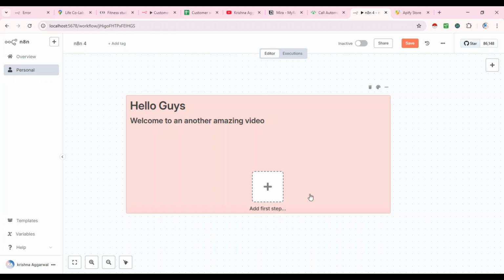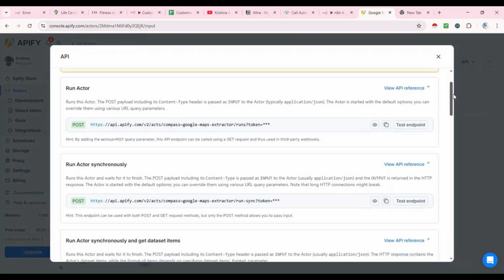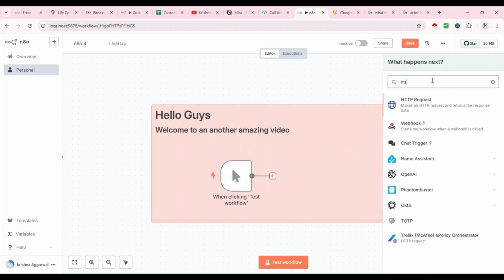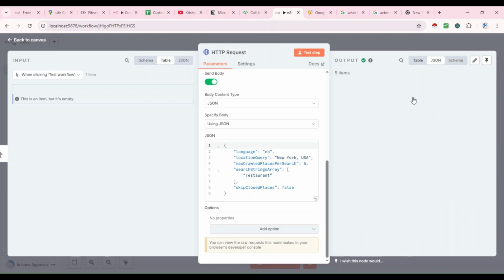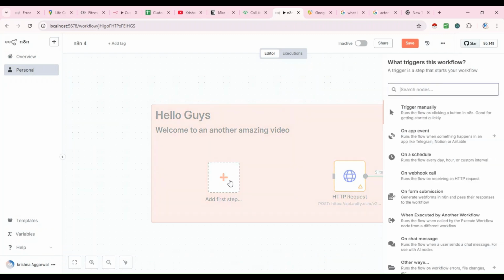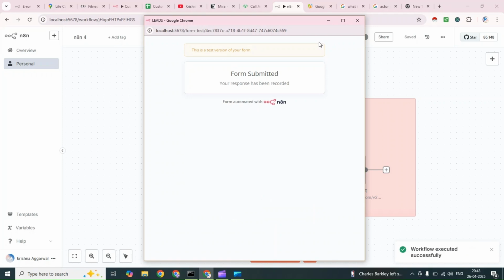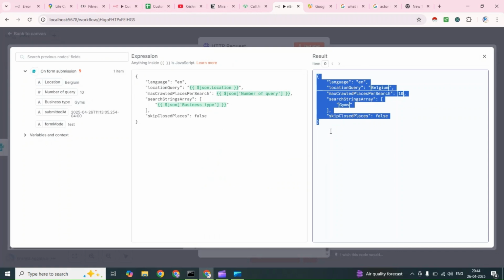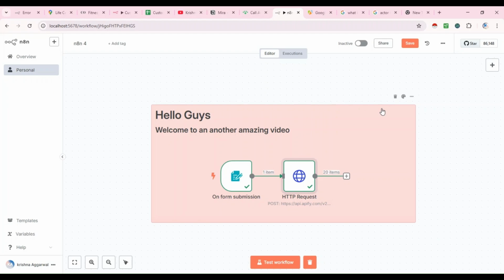n8n Deep Guide Series: Part 4 – APIFY Automation